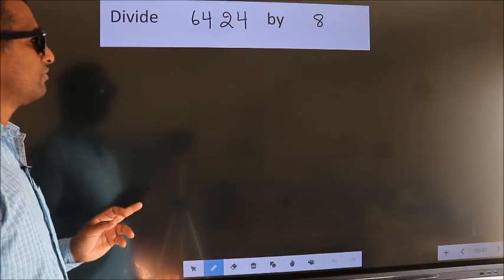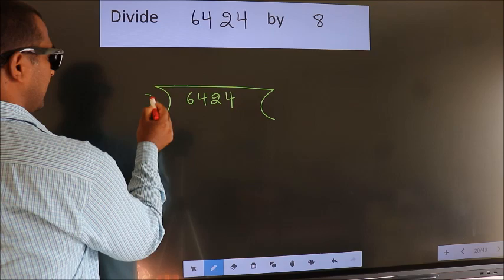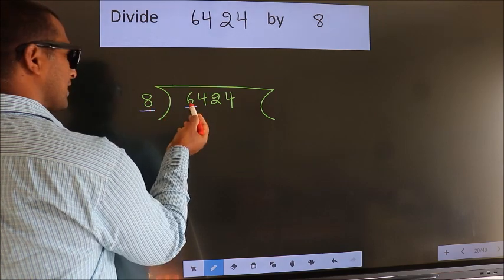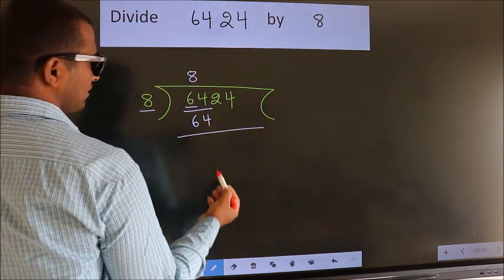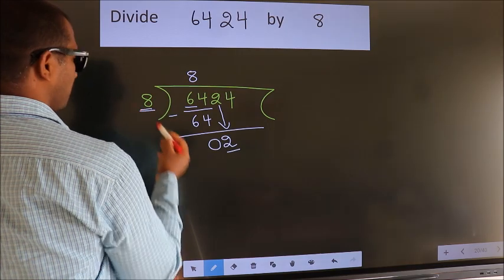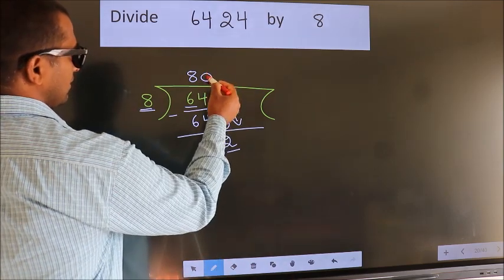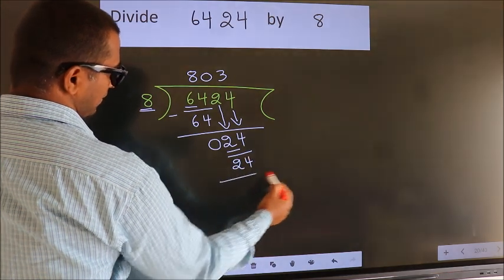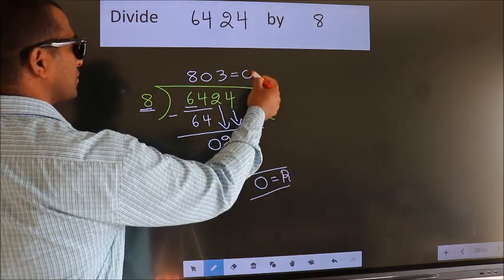Divide 6424 by 8 many get this quotient wrong